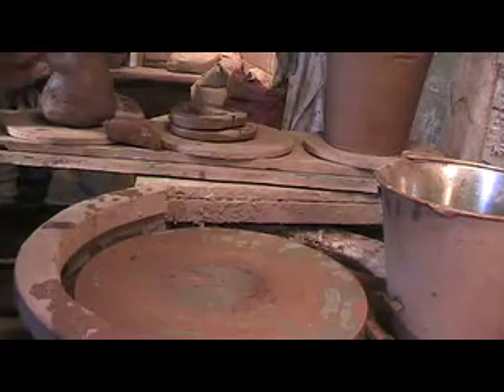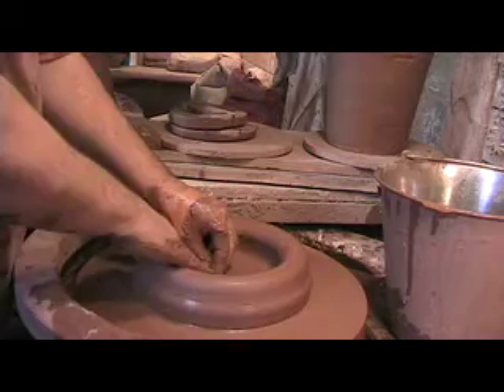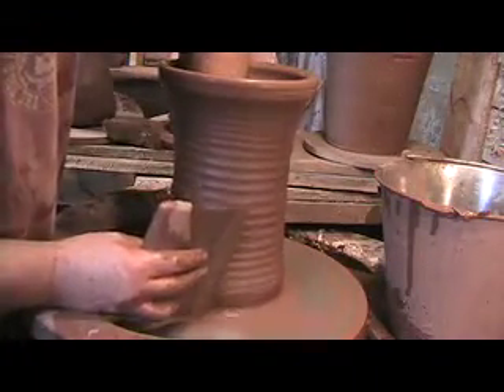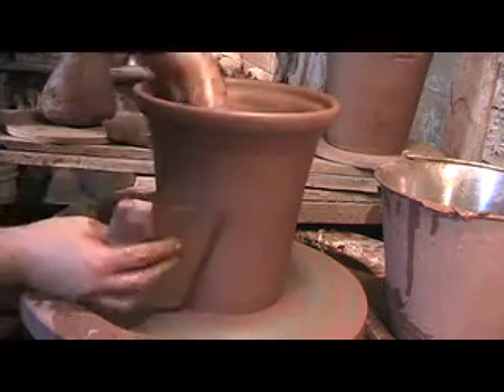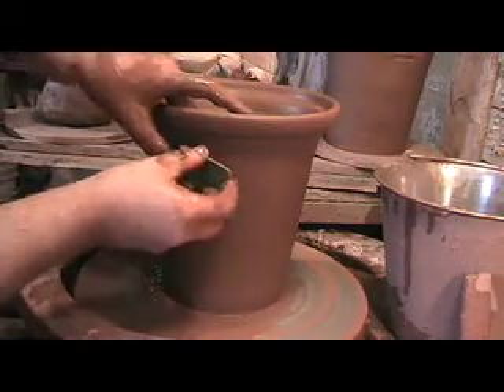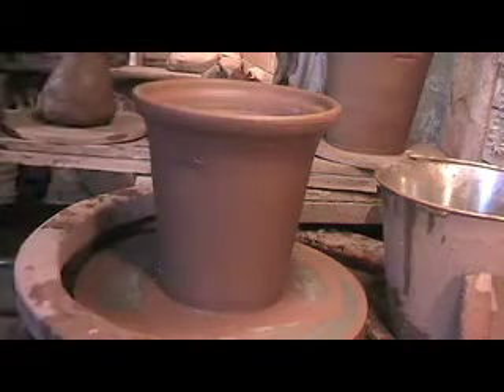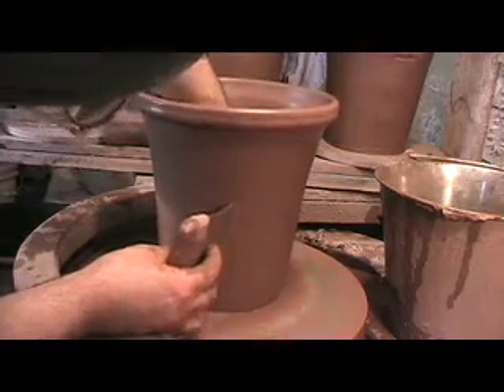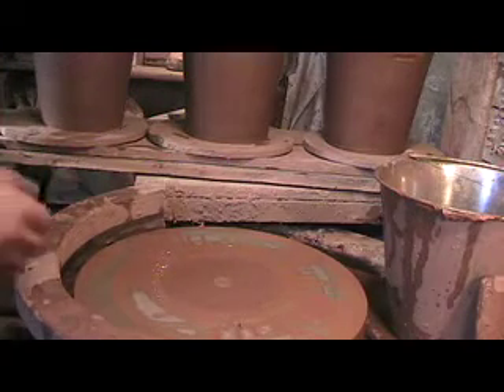making a batch of flowerpots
Guy Wolff in his original Woodville Ct shop used since 1971 . Making #6 english full pots to be given as Christmas presents for the editors of Conde Nast's magazines .